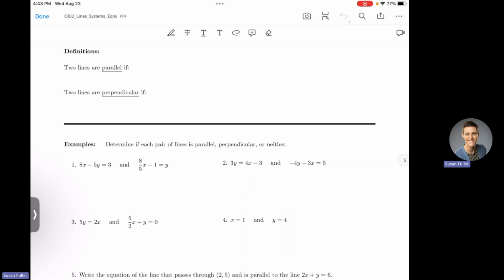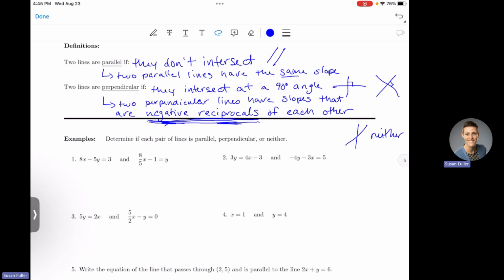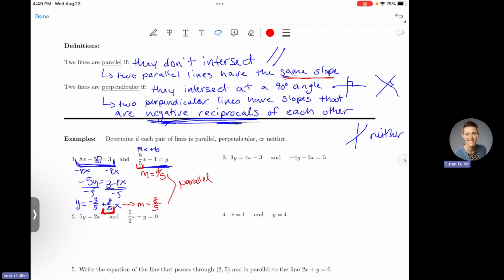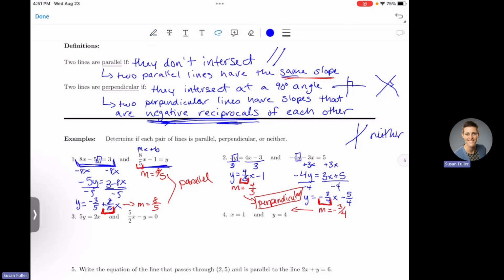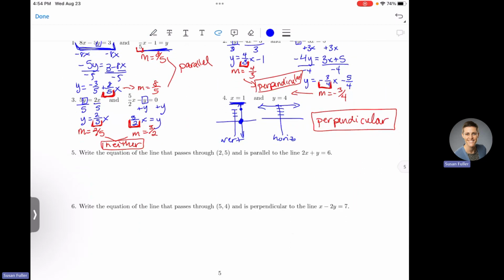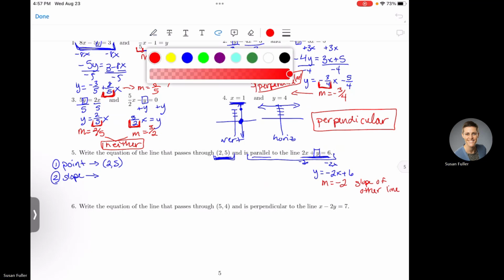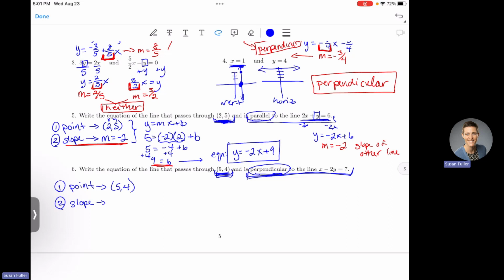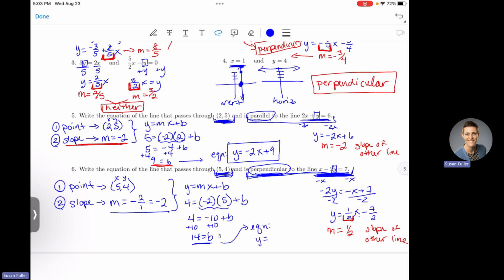Parallel and perpendicular lines!